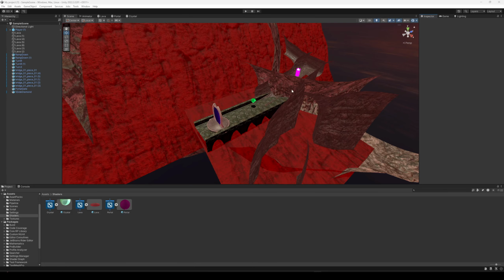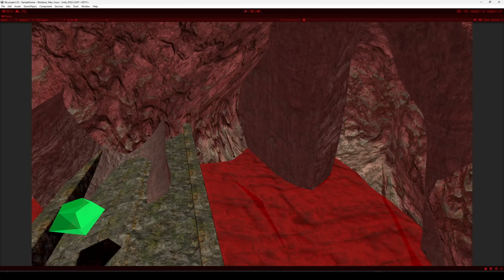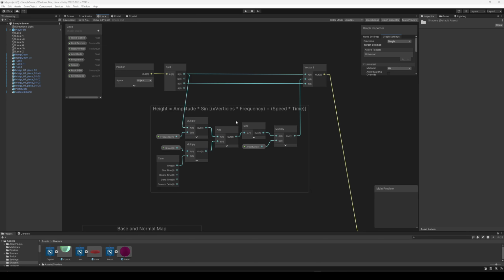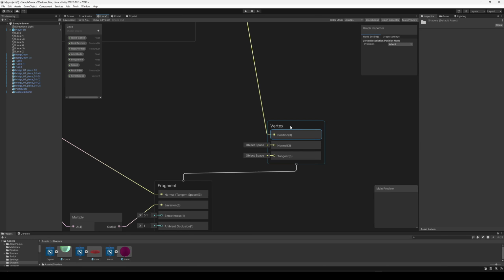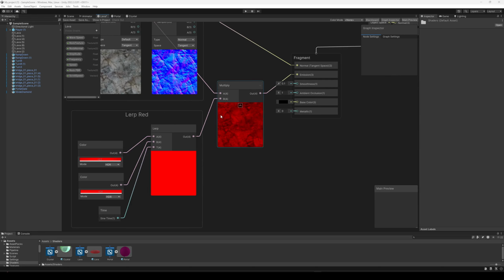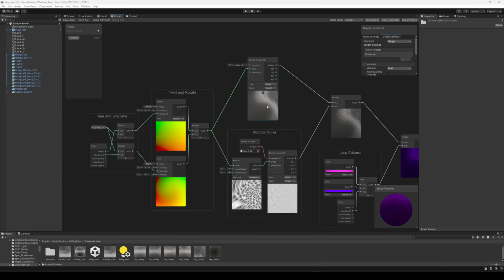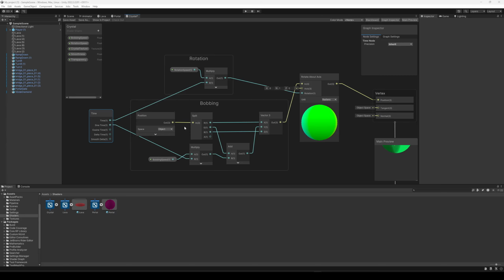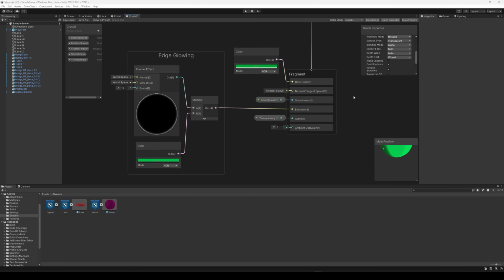Shaders in Unity (a uni project)